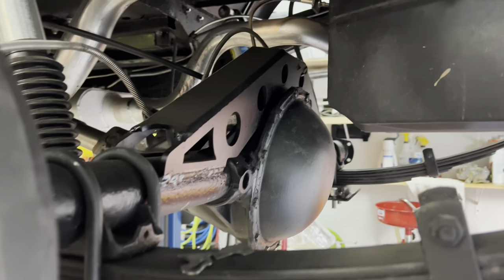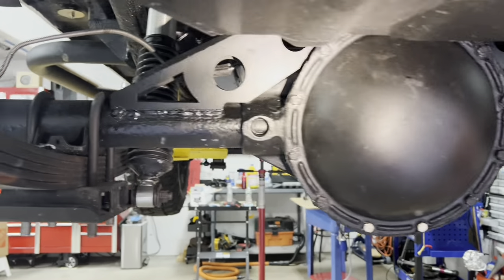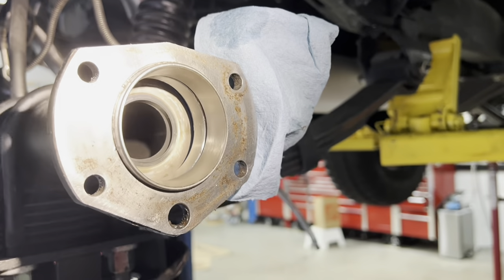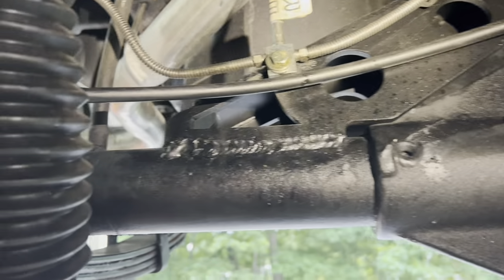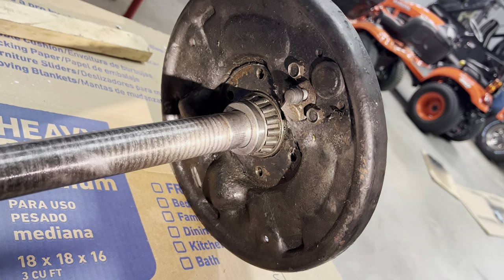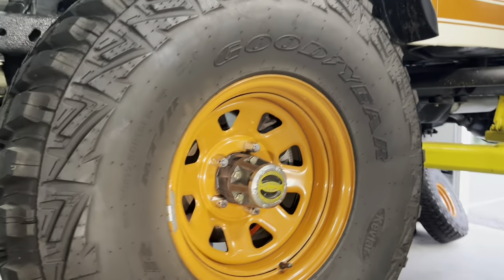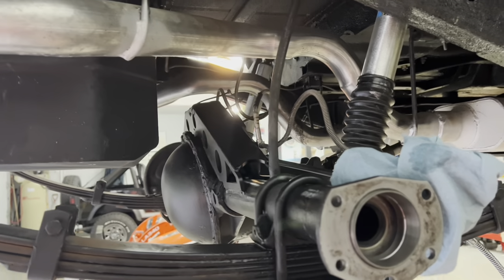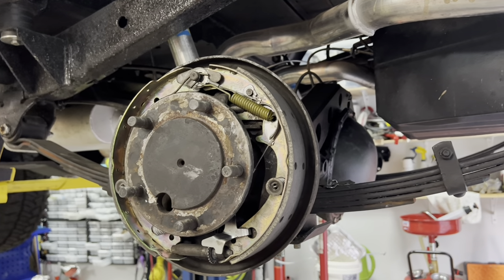AMC Model 20 junk or worth keeping?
Let’s take a look at my AMC Model 20 wide track from an 80’s Jeep CJ7. 4:56 gears, lockerite locker, 1-piece axle shafts, and a 1/4 inch thick axles truss. Am I crazy for investing in this axle?